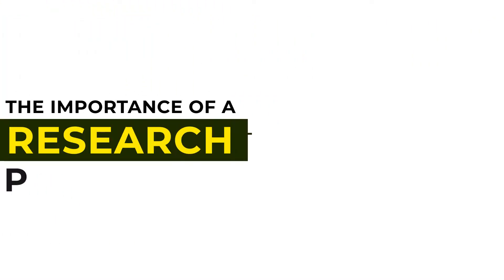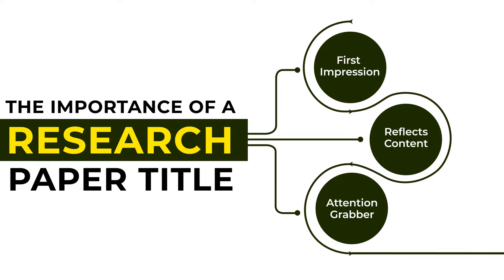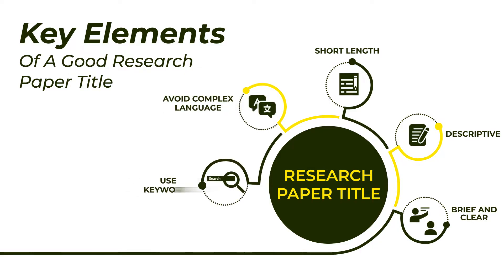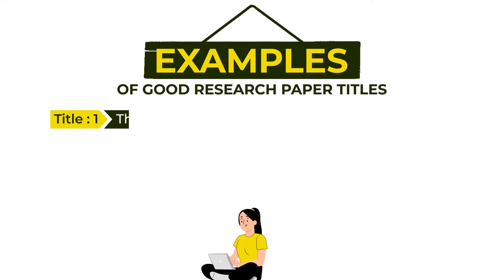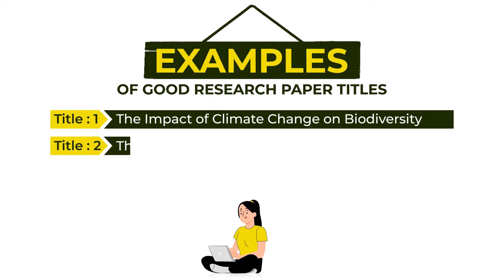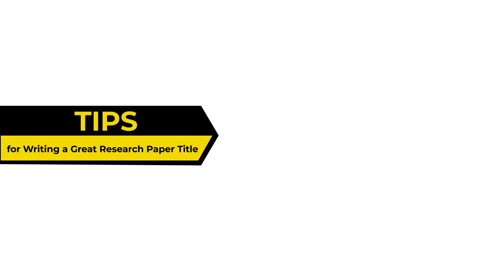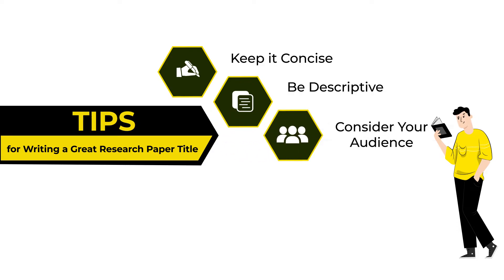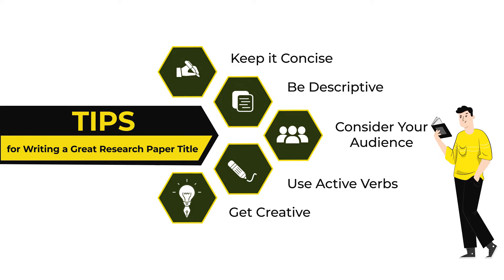How to Write Research Paper Title | Examples & Tips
Welcome to our latest video on "How to Write Research Paper Title | Examples & Tips"! In this video, we will guide you on how to craft an effective and compelling research paper title that will grab the reader's attention and accurately reflect the content of your research paper. We understand that writing a research paper title can be challenging, especially when it comes to selecting the right words to encapsulate your research's central idea. That's why we've compiled a list of helpful tips and examples to help you write a winning research paper title.

Chapters:
MM:SS
00:00 - Intro
00:26 - Importance of a research paper title
00:41 - Key elements of a good research paper title
01:00 - Consider your audience
01:14 - Examples of good research paper titles
01:29 - Tips for writing a great research paper title
02:01 - Final thoughts
02:15 - Outro

Struggling with research paper? Get more expert tips on how to write a research paper!